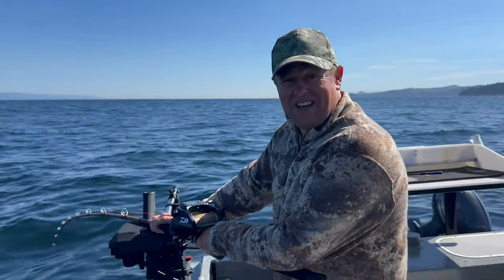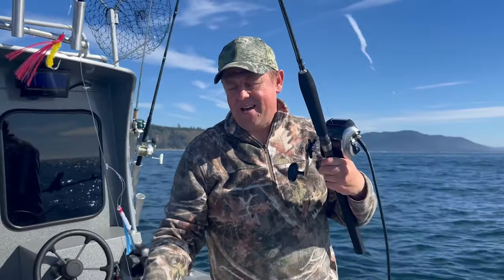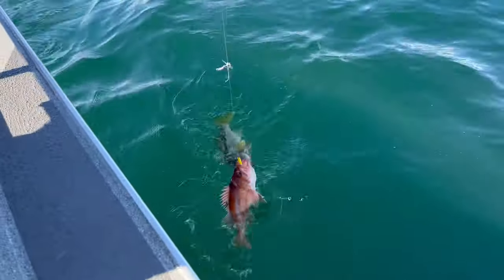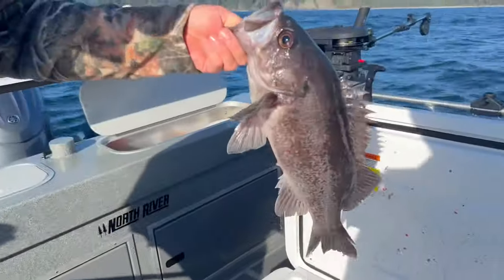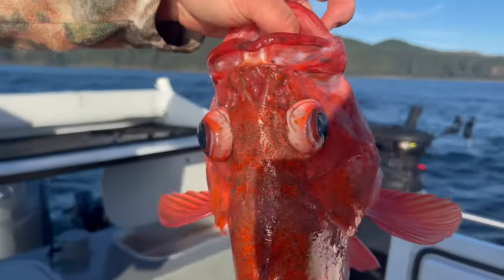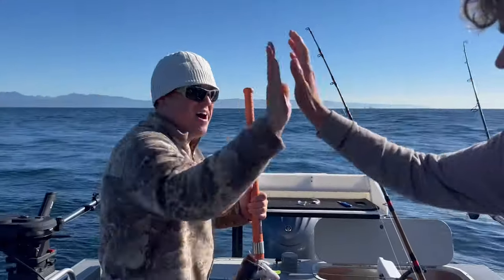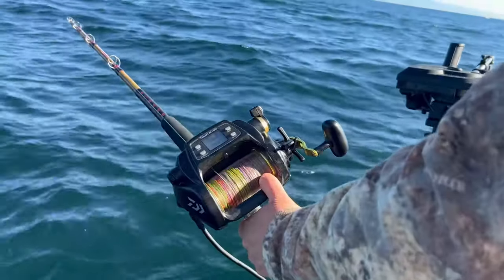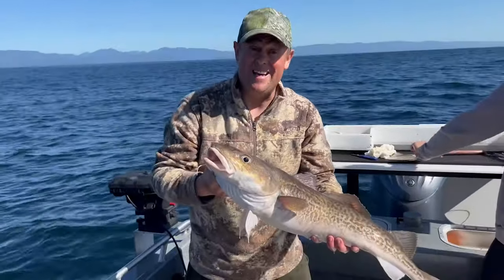Neah Bay-Deep Sea Fishing | Halibut, Pacific Cod, Lingcod & Sea Bass: part 1 {Catch}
Today, we went to Neah Bay to catch some Halibut, Pacific Cod, Lingcod & Sea Bass. We had an awesome today with my family.

Gear:
Accessories - Aluminum Welding Work

Yeti Cooler